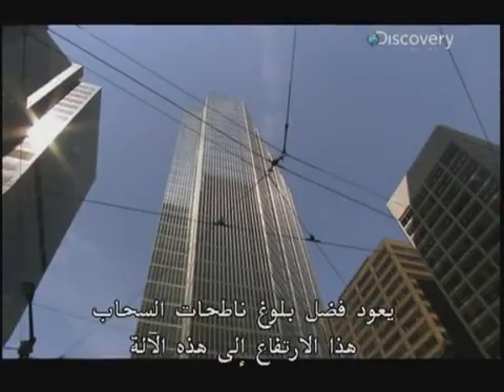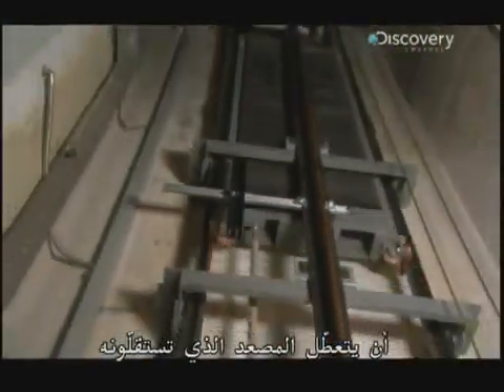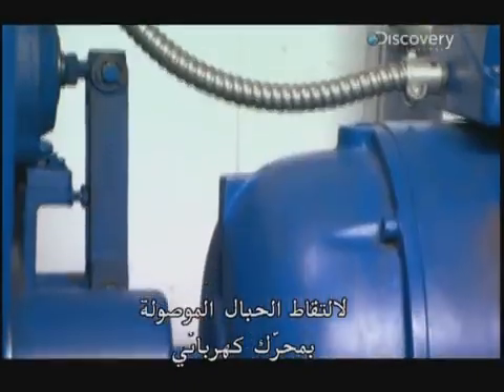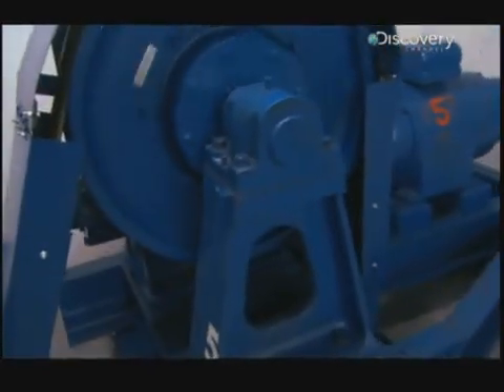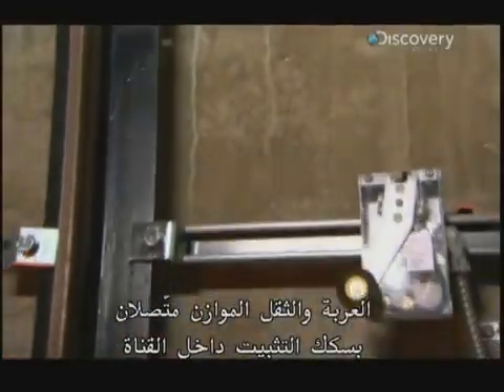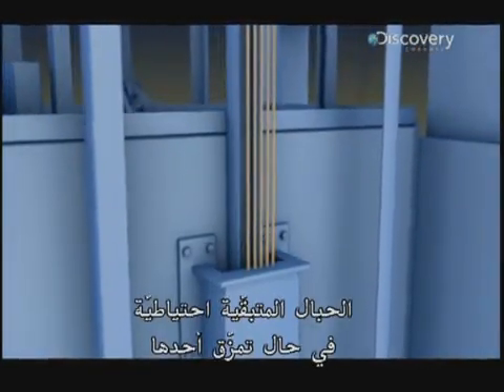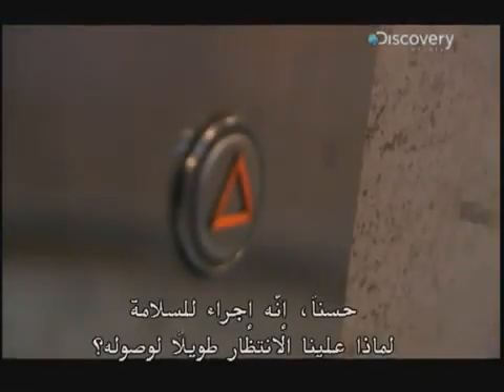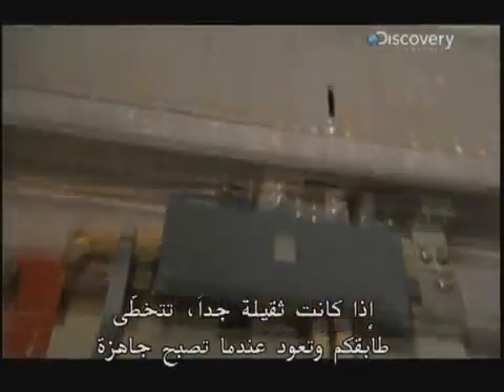how elevetor work.flv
مترجم بالعربي